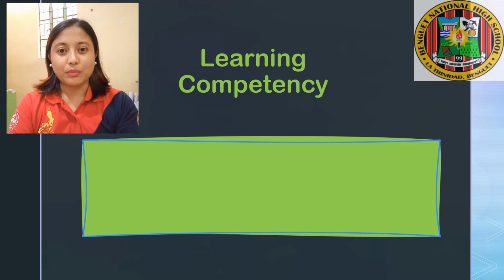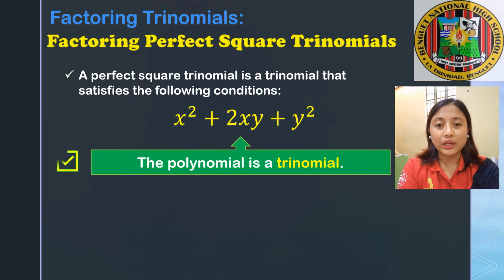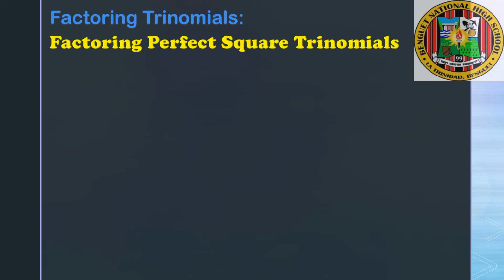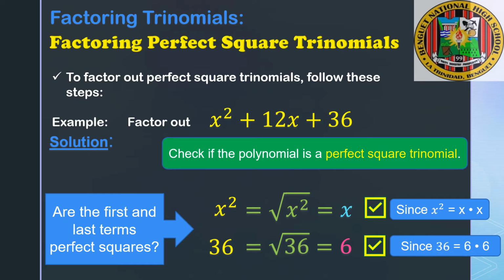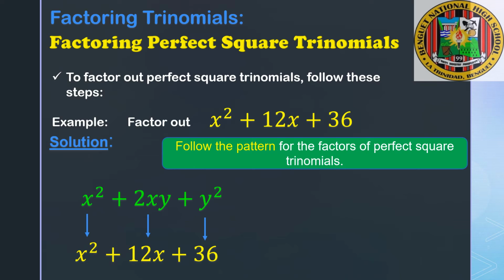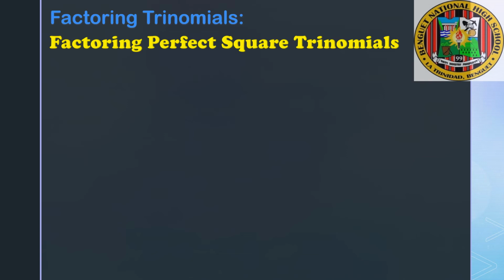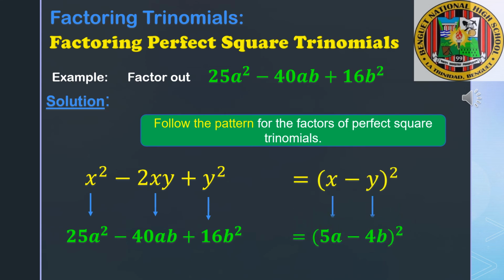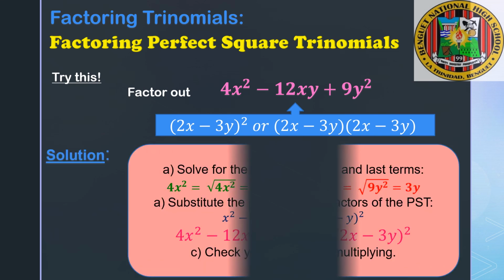Lesson 4: Factoring PST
PST! PST! Just trying to catch your attention here... Learn what PST means in Math and how it is related to factoring. Happy learning!